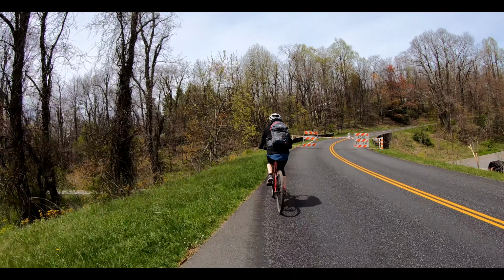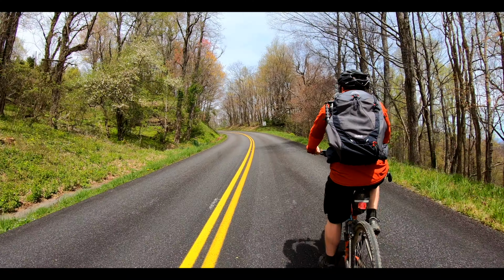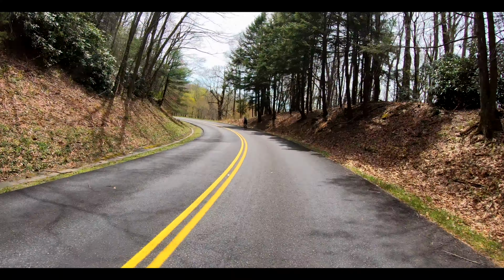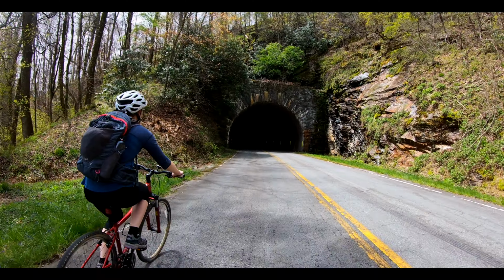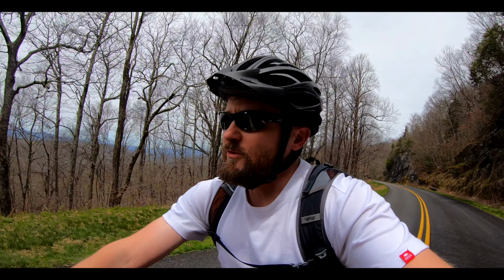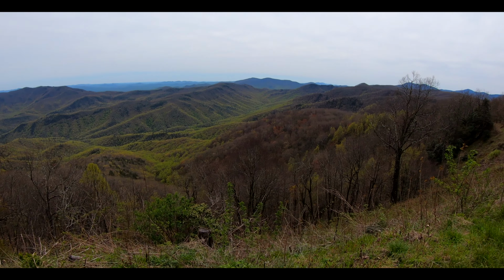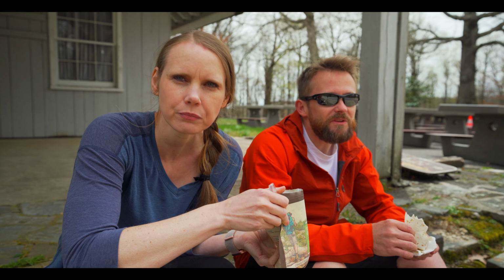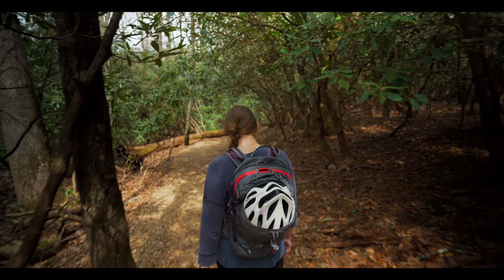🚴The Ups and Downs of the Road - Biking Adventure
Due to pandemic which is raging across the planet, roads are closing to prevent the spread of the virus; while they are closed, they become an incredible source of adventure!

In this episode you will be presented with;
Tunnels!
Waterfalls!
Incredible Views!
And more!